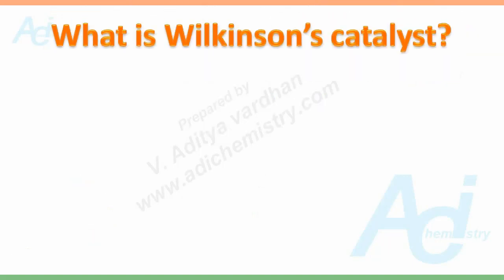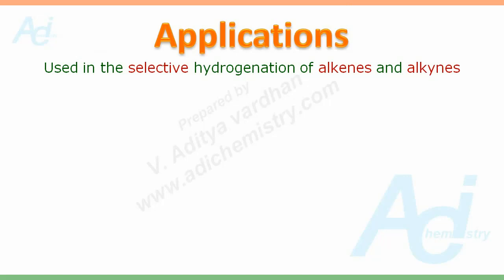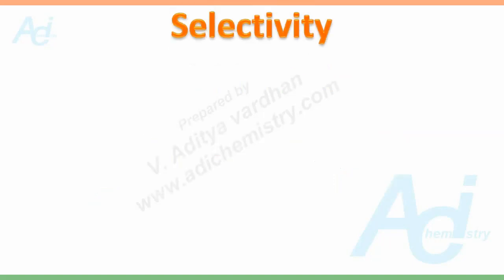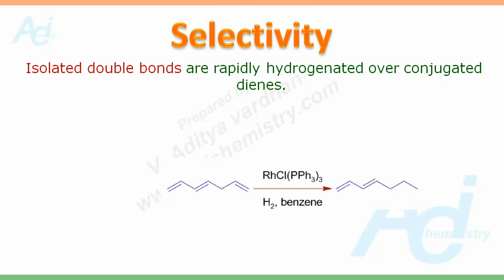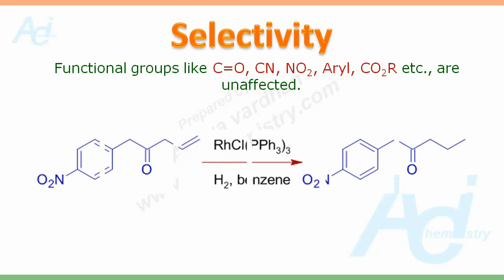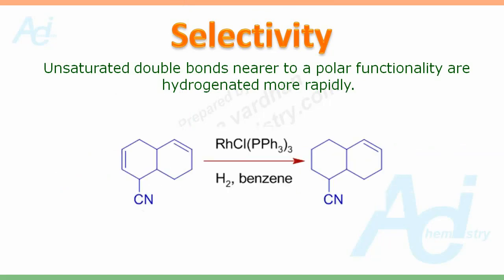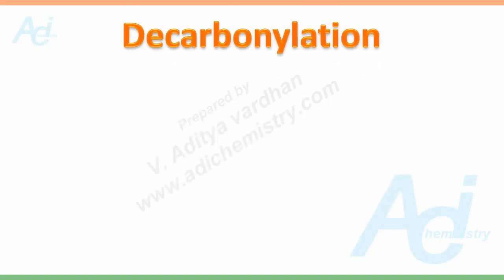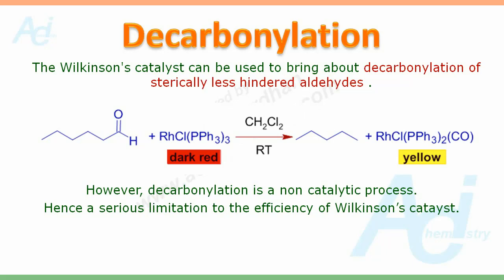Wilkinson's catalyst-hydrogenation-applications-structure-reactions-AdiChemistry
Wilkinson's catalyst - chlorotris(triphenylphosphine)rhodium(I)- RhCl(PPh3)3 is an organometallic compound and indeed is a pre-catalyst. Its uses in chemical reactions, structure are explained.

square planar 16 electron complex used for stereoselective hydrogenation using homogeneous catalysis.

Please wait for Hindi, Telugu versions.

Wilkinson's catalyst can be used to achieve selective hydrogenations.

* Less substituted and sterically less hindered double bonds are selectively hydrogenated.

selective hydrogenation of less substituted double bond using wilkinson's catalyst

* Exocyclic double bonds are selectively hydrogenated over endocyclic double bonds.

selective hydrogenation of exo cyclic double bond using wilkinsons catalyst

* Cis alkenes are reduced rapidly than trans alkenes.

cis trans selectivity : wilkinson's catalyst

* Isolated double bonds are rapidly hydrogenated over conjugated dienes.

selective hydrogenation of isolated double bond using wilkinson's catalst

* Terminal alkynes are hydrogenated more rapidly than terminal alkenes. The selectivity can be enhanced by using acidic alcoholic co-solvents.

selective hydrogenation of triple bond

* Functional groups like C=O, C=N, NO2, Aryl, CO2R etc., are unaffected. The compatibility of Wilkinson's catalyst with polar multiple bonds indicates the metal hydride bond is primarily covalent in character.

compatibility of  functional groups containing polar multiple bonds

Note: But sterically unhindered aldehyde groups are susceptible to decarbonylation, also rendering the catalyst ineffective.

* Unsaturated substrates containing polar functionality are hydrogenated more rapidly. It may be due to easy coordination of olefin to the catalyst that is assisted by polar functional group.